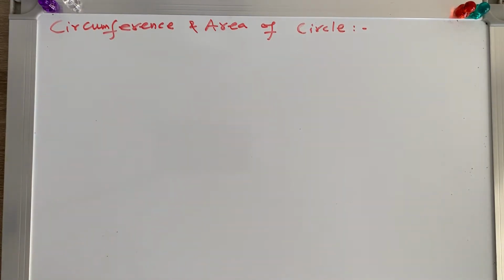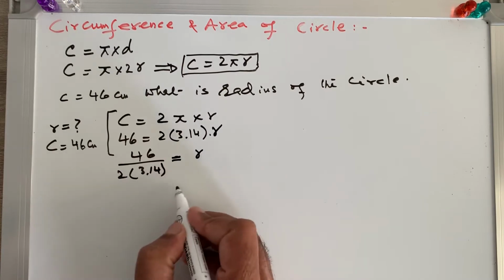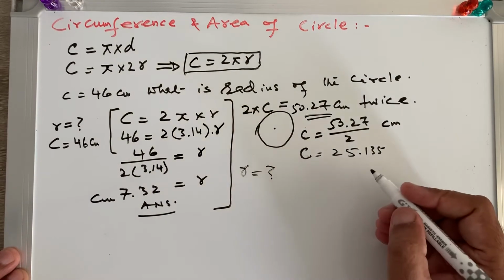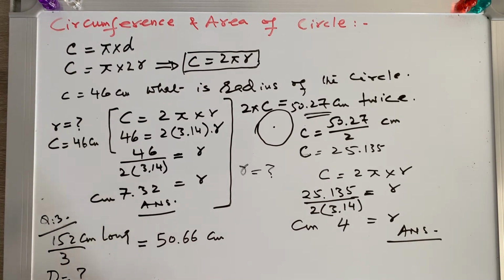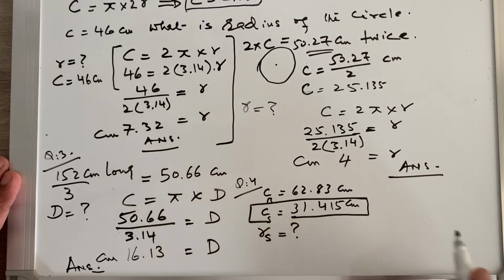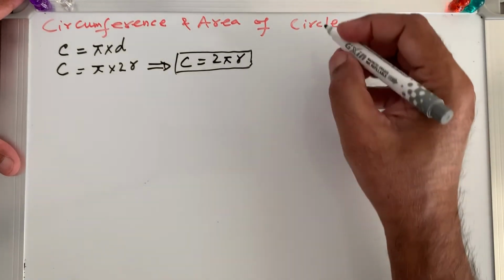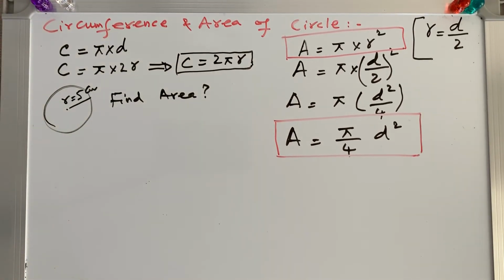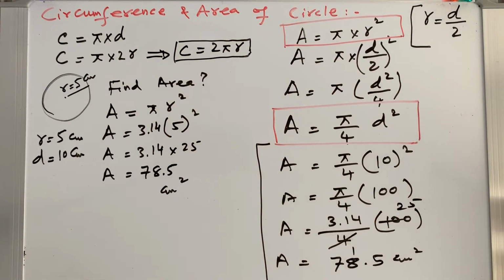Calculating Circumference and Area of the given Circle. Subscribe my channel, 🔔, 👍 and Share it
Circumference Assignment:
Q: 1). The circumference of a circle is 46 cm, what is its radius?
Q: 2). 50.2 cm of string was needed to wrap around a circular object twice. What is the radius of the object?
Q: 3). Molly makes three identical circles with a string of 152 cm long. What is the diameter of each circle?
Q:4). The circumference of big
circle is 62.83 cm and it is twice as long as that of a small circle, what is the radius of the small circle?
Q: 5). What is the area of the circle if radius is 5 cm?